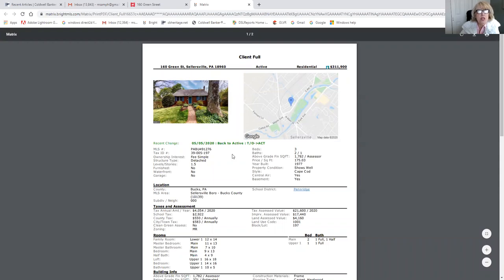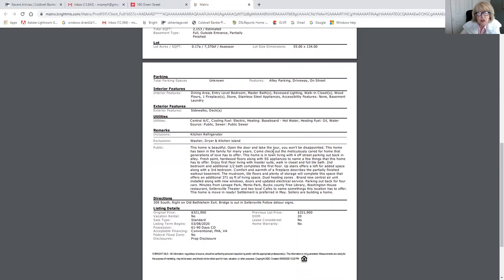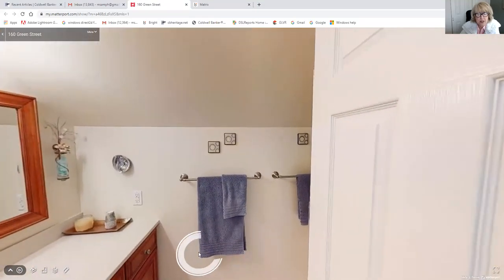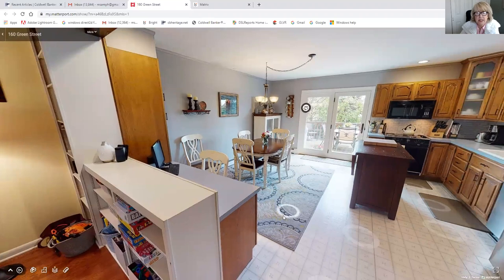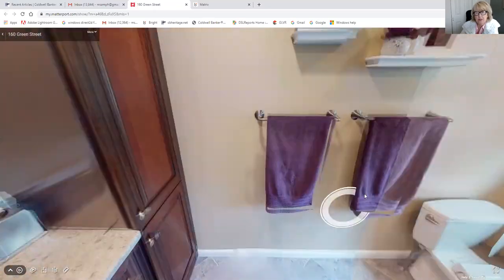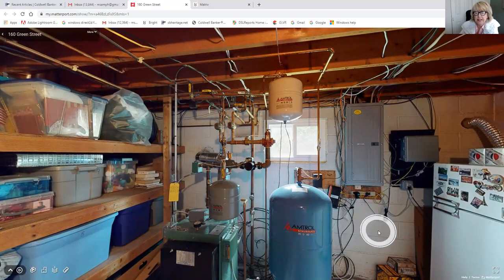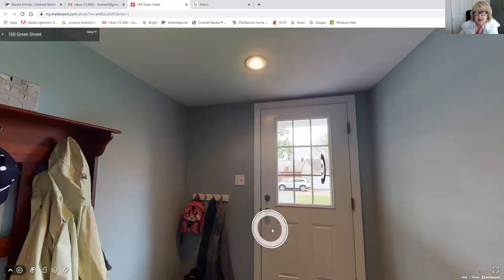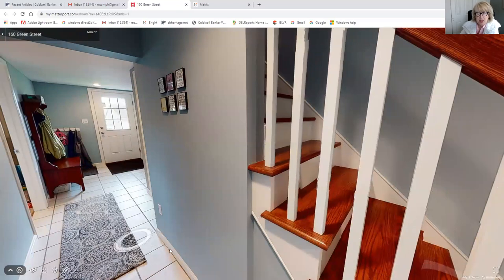160 Green St. Sellersville PA - Tour